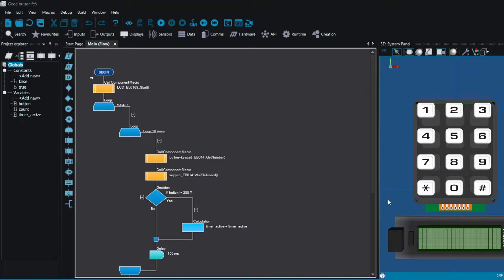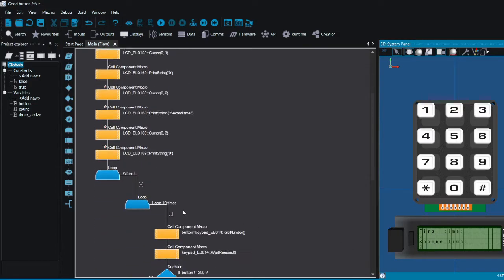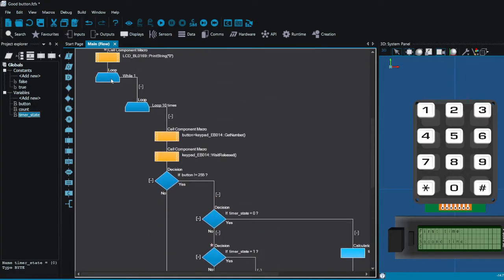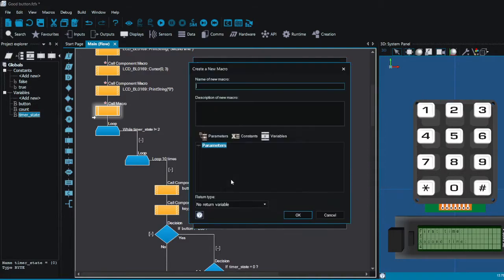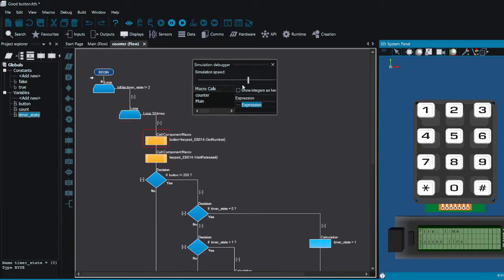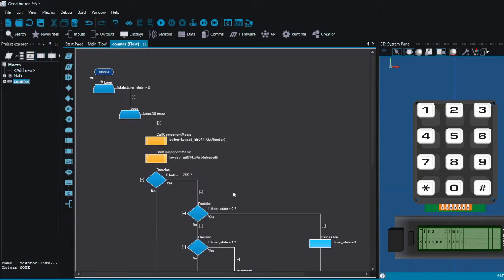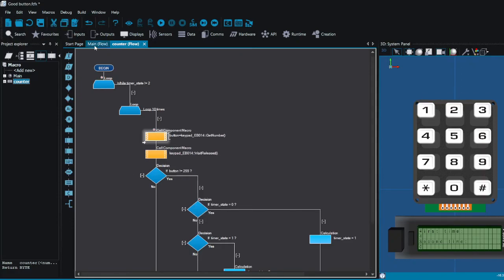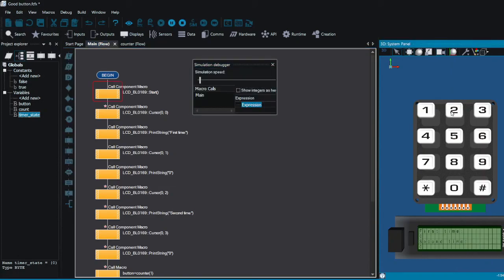Using Custom Macros in Flowcode 8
Slightly more complex topic with this one, making custom macros on Flowcode

Thanks again for all of the support so far! If you would like to see the video for the original code in this video you can find it